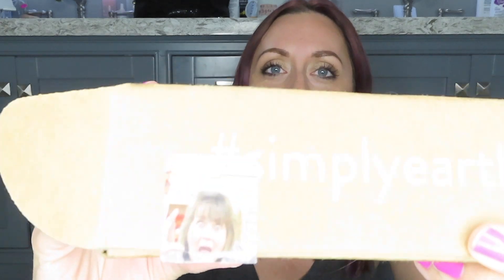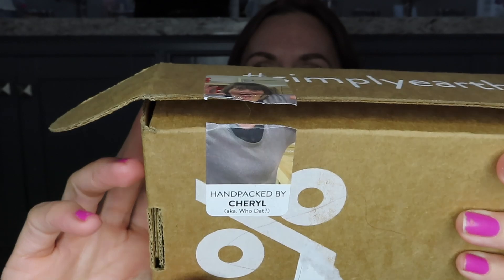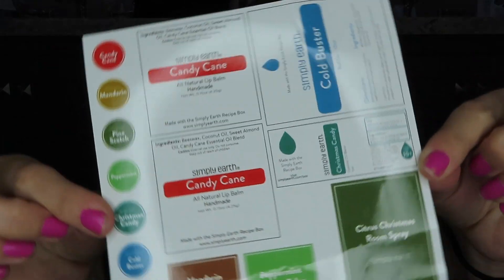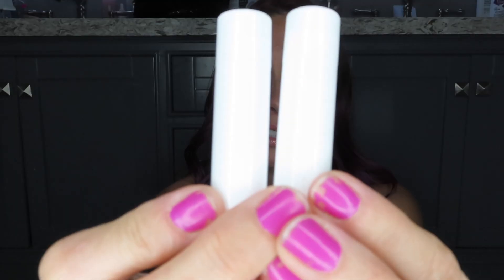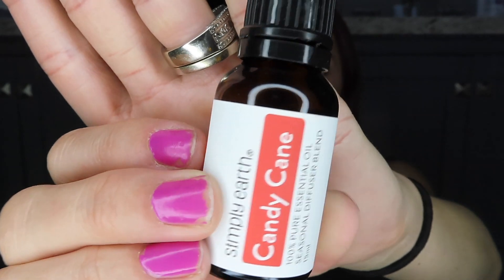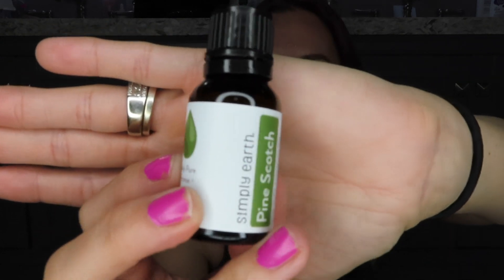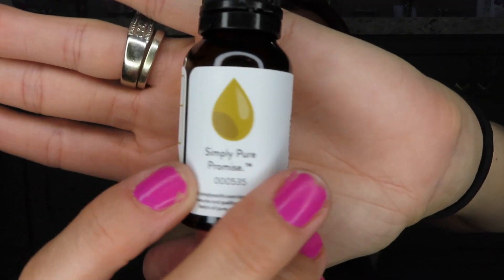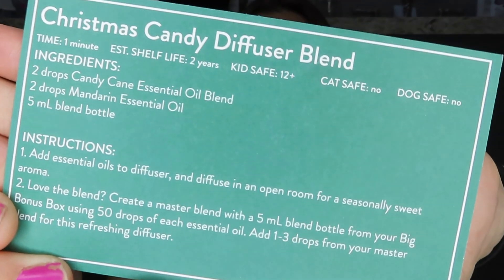DECEMBER SIMPLY EARTH UNBOXING 🎄 FUN DIY CHRISTMAS GIFT IDEAS!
Use code WENDILEEFREE for a $40 gift card

CRAFT SUPPLIES I USE:

Krylon Deep Gray Matte Spray Paint
Platinum Acrylic Paint

***EQUIPMENT USED***

EDITING: iMovie